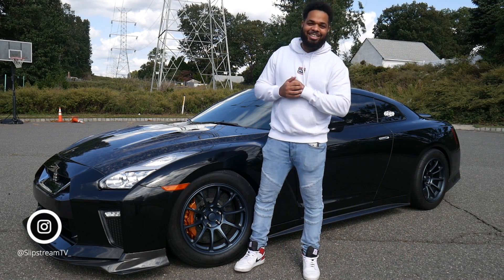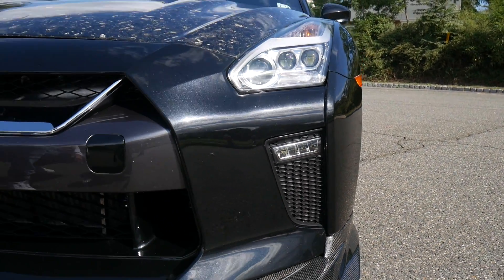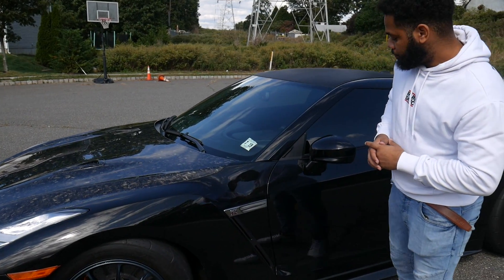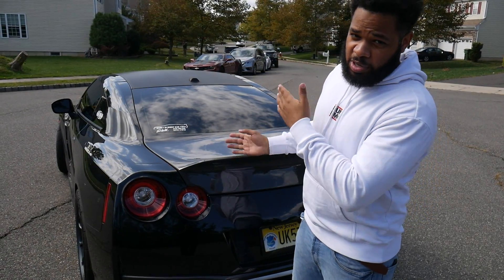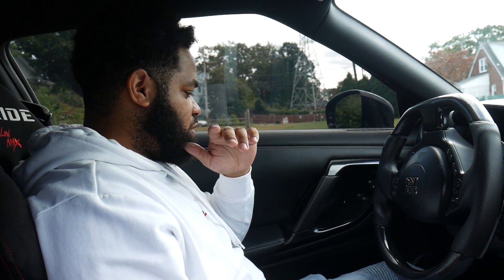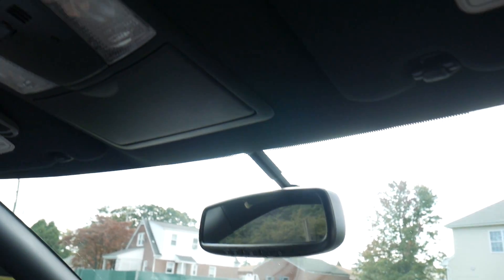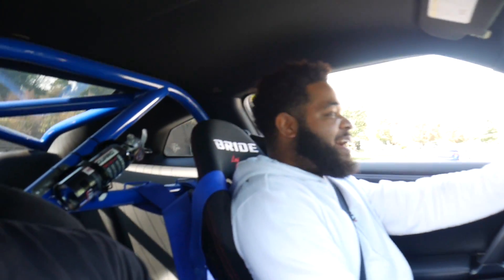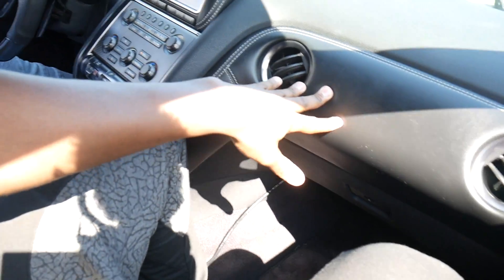2014 Nissan GTR: Start Up, Exhaust, Test Drive and Review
In this video we review a GTR cranking out 1400hp. If you ever wondered what would happen if you grab a stock GTR and cranked it to the max, here is your result. Driving this car was an attack to all my senses. The face peeling accelaration was almost painful to take. After my drive with this beast I must say there is such a thing as TOO FAST!!!

Special Thanks to Bryan for loaning me this beast, Johny Deep for the camera work, & my brother Cris for directing.

SlipStreamTV
*Camera Gear Used*
My Camera
My 4k Camera
My Drone
My Go Pro
My Gimbal
My Mic
22m lense
50mm lense

Doug Demuro, Raitis Rides, Savage Geese, Top Gear, Bros Fourr Speed, Savage Garage, Tanner Foxx, SuburuWRXFan, Matt Maran Motoring, One Take, Matt Farah

Epic Trailer Intro | Epic Trailer Intro Ident | cinematic trailer music | Epic trailer | Dubstep